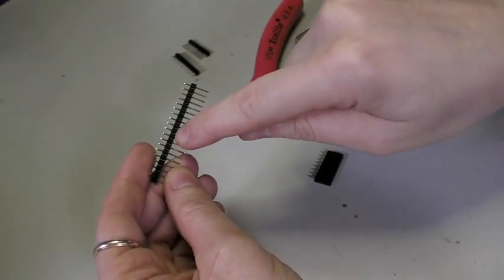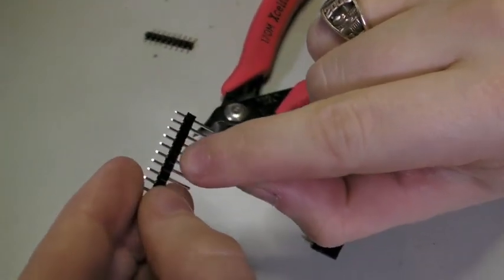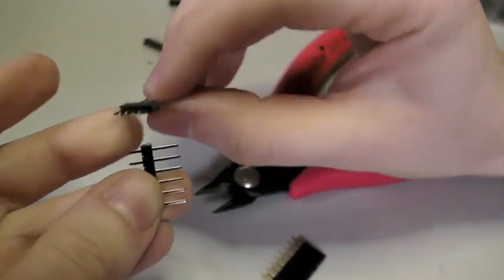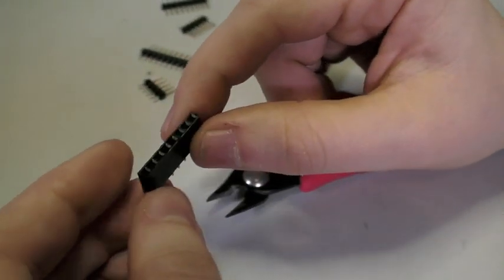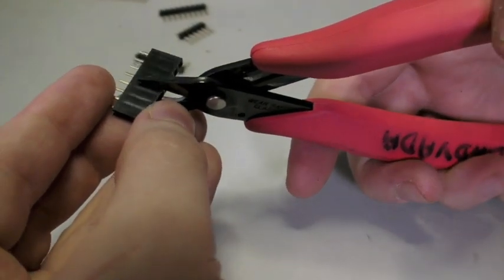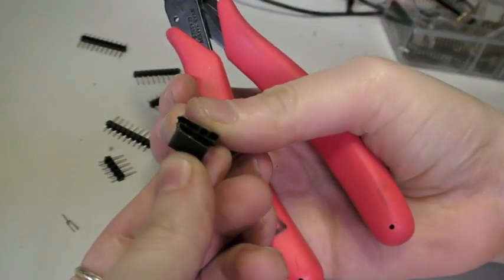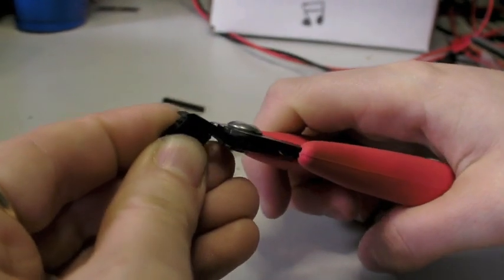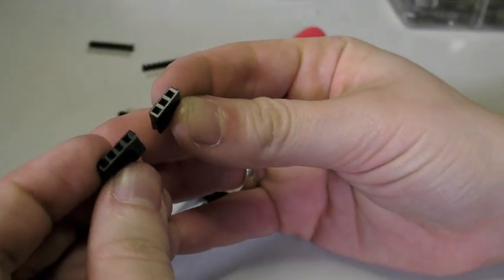Using diagonal clippers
A handy tool tip from Ladyada on using diagonal flush clippers to cut headers.